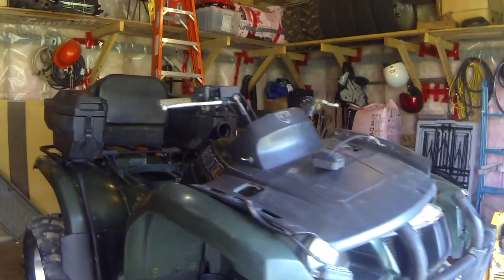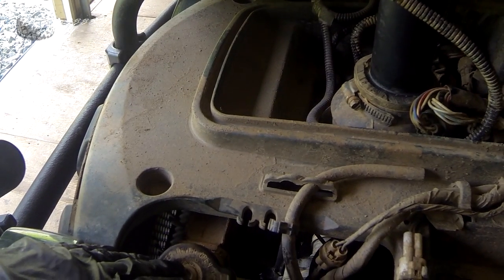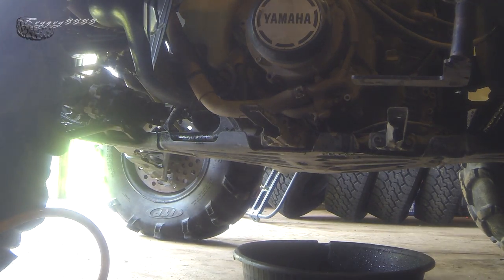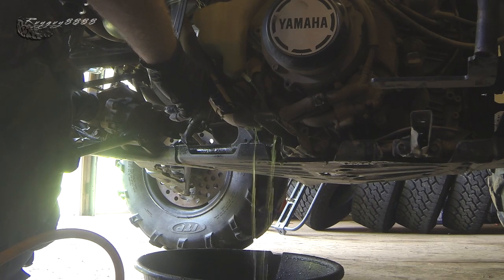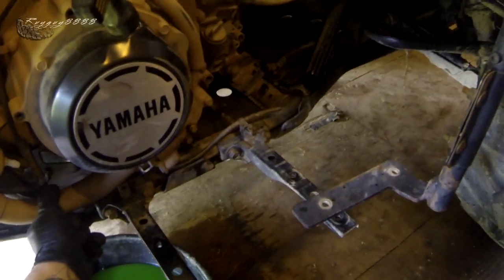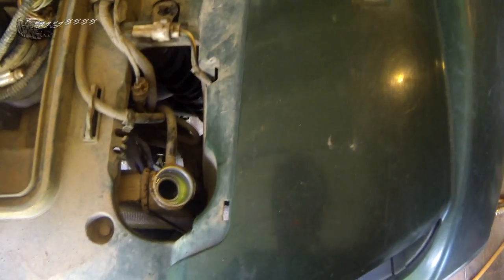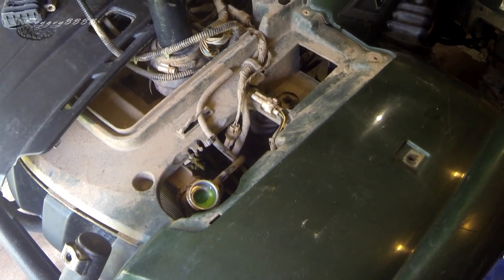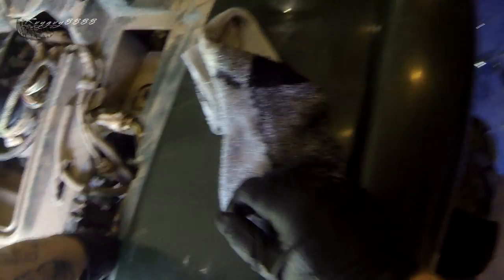HOW TO: Basic Maintenance: Coolant Change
This was a quick coolant change of my Grizzly 660.

The procedures are pretty similar no matter what ATV you may be running.

Always follow your manufacturers recommendations and procedures.

METADATA: Honda, Arctic Cat, Textron, Suzuki, Kawasaki, Yamaha, Can-Am, Polaris, Grizzly, King Quad, Bikes, Adventure, Sport, Utility, Outlander, CF Moto, Z-Force, U-Force, Sportsman, Brute Force, Arctic Cat, Textron, XX, Wildcat, thundercat,  Rhino, Commander, Bruin, Foremen, Rincon, Turbo, Maverick, X3, Sport, RZR, Razor, Talon, Trail, Teryx, Kodiak, Nova Scotia, Rain, Wilderness, Snow, Sunny, Summer, Winter, Fall, Autumn, Spring, Stuck, Mud, Muddy, Mudding, Swamp, Skeg, Muskeg, Icy, Slippery, Woods, YXZ, Field, River, Stream, Lake, Rally, SXS Blog, Poker Rally, Charity Rally, ATV, UTV, Off-Road, Dusty, 4X4, 4WD, Rock climbing, Rocky, Terrain, Repair, Ripping, Light bar, LED's, fix, do it yourself, mechanic, how to, 300, 350, 400, 450, 500, 550, 600, 650, 700, 800, 850, 900, 1000, Go-Pro, Win, Fail, Fast, slow, ripping, car, truck,trailer, race, exhibition, top speed,XP, PRO, R, Turbo, X3, RR, XDS, XRS, Maritimes, Gathering,